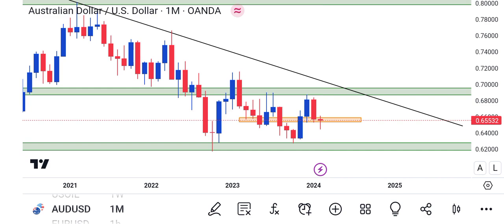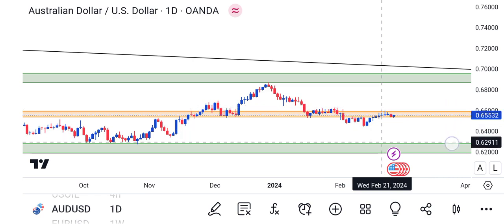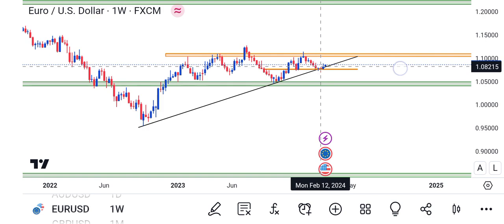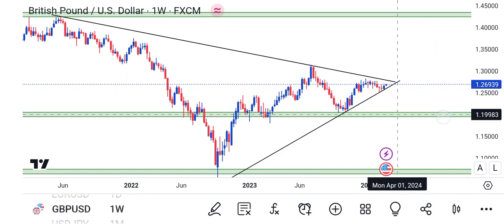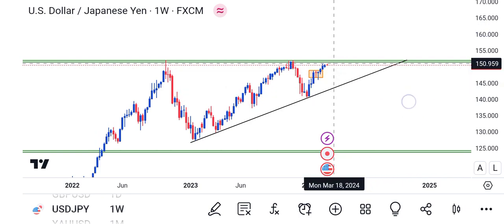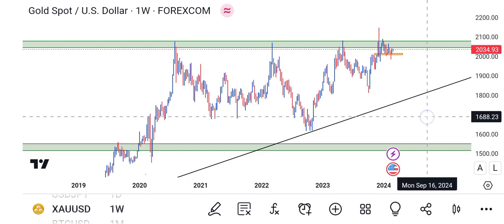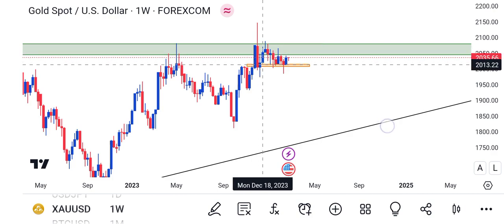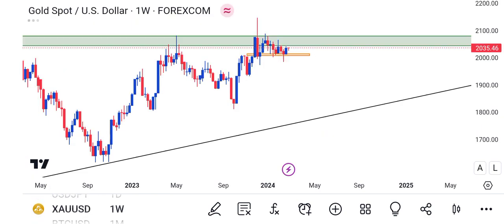CHART BREAKDOWN EPISODE 2 🎯 AUDUSD, EURUSD, GBPUSD, USDJPY & GOLD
Hello Traders, in this video i'll be analysing the forex market to know where they would be heading in the coming weeks. Thank you for joining me on this journey.